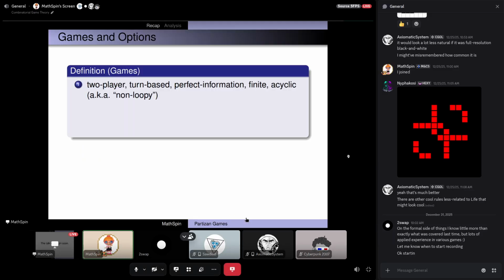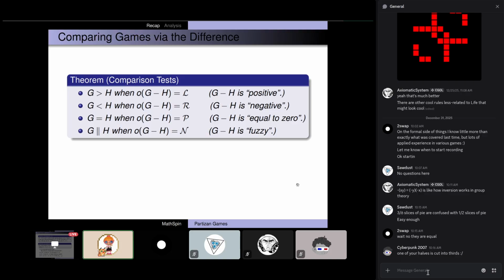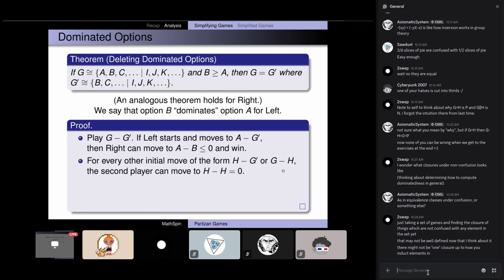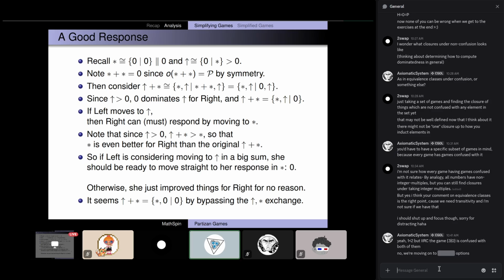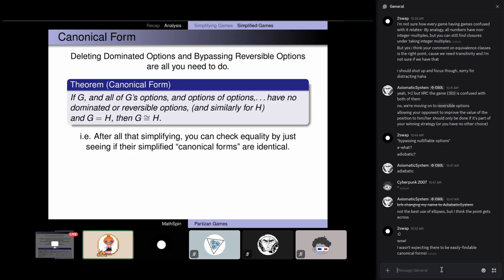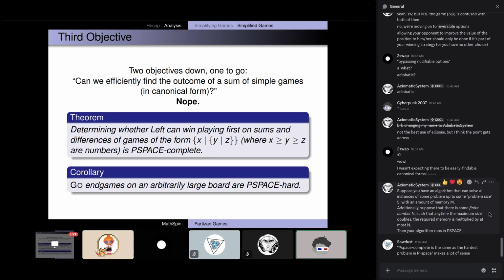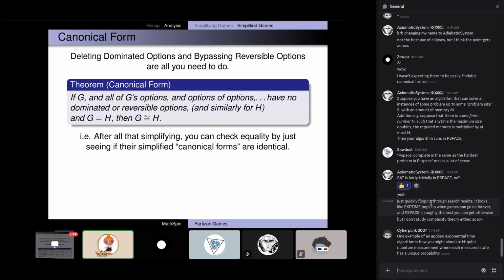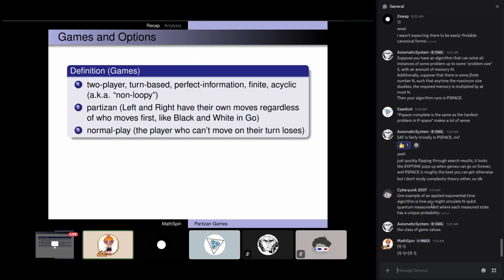Simplifying Partizan Games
A "Math Club" talk by MathSpin!
See the introduction to partizan game theory here, of which this video is a continuation: